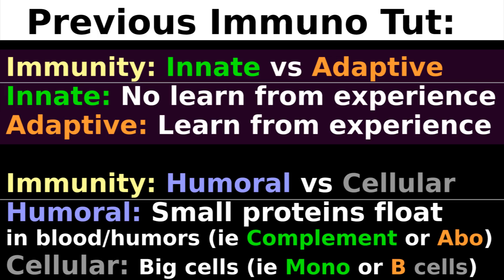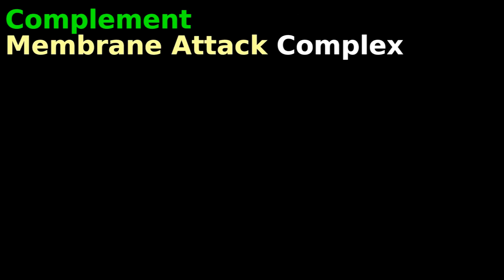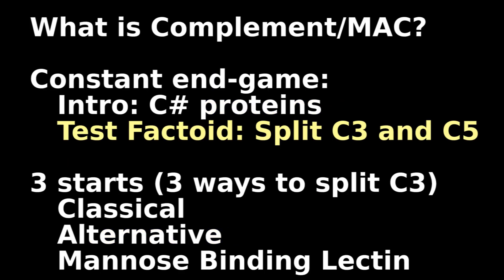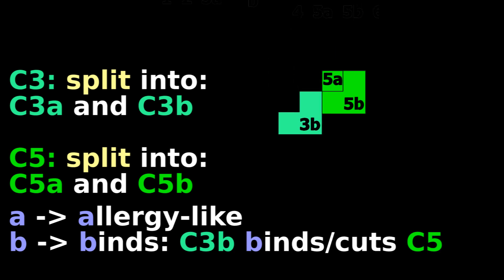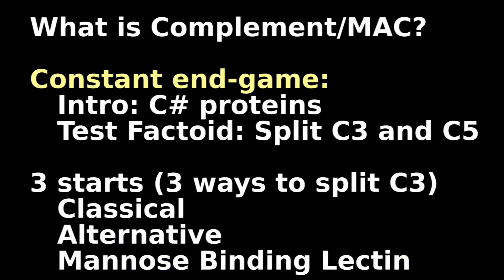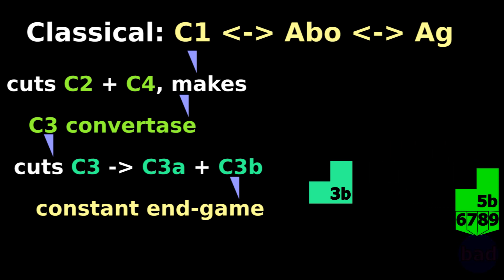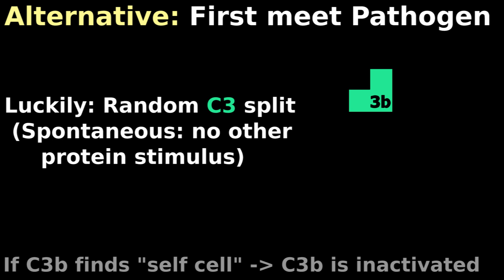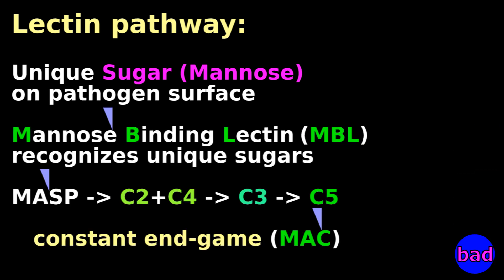Immuno Complement: Easy Tutorial Mnemonic Animation | Immunology: Membrane Attack Complex (MAC)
Complement of the innate immune system forms a membrane attack complex against pathogens. The activated cascade is initiated from classic, alternative, or mannose binding lectin (MBL) pathways.